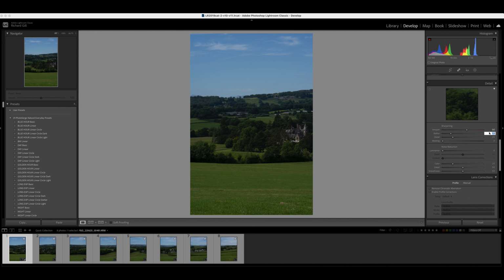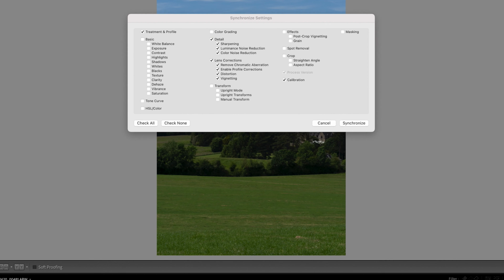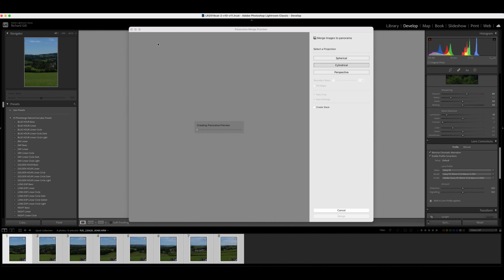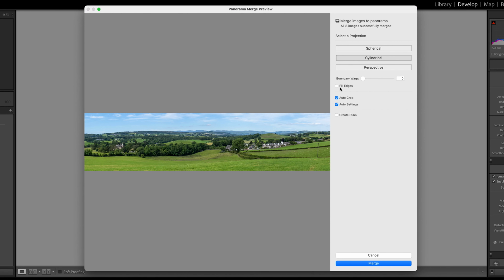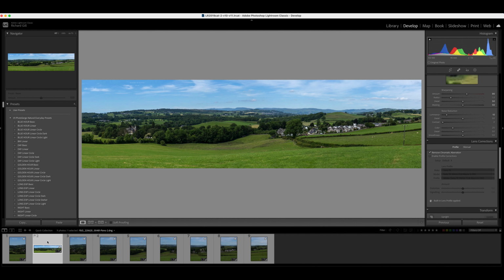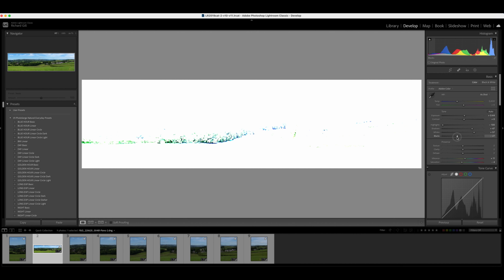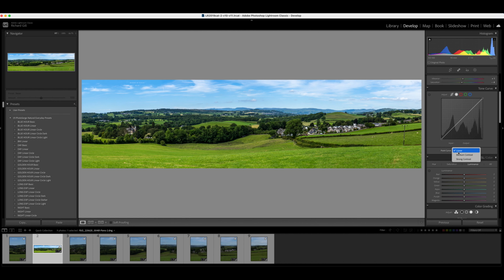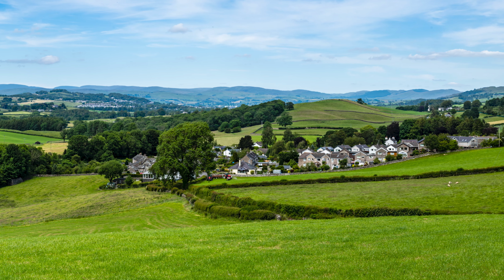How to Combine Photos to Make a Panorama in LightRoom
This is the second of two part series of videos on how to take a panoramic photograph.  In this video, you will see how to stitch together the photos you have taken to form a panorama using Adobe Lightroom .  This step by step guide will tell you all you need to know to create your first panoramic image.